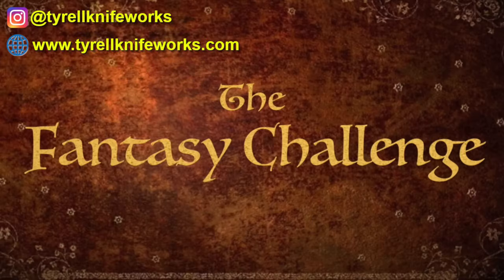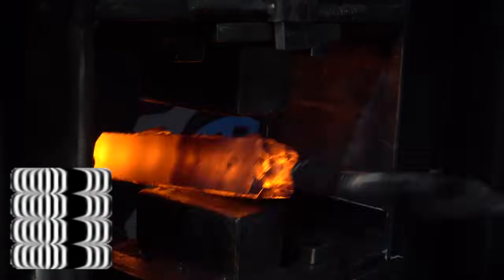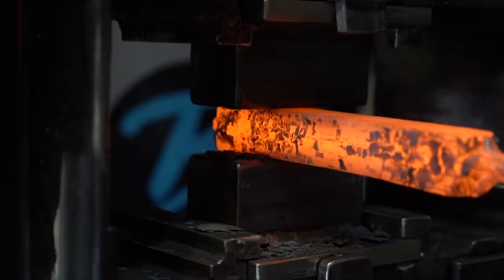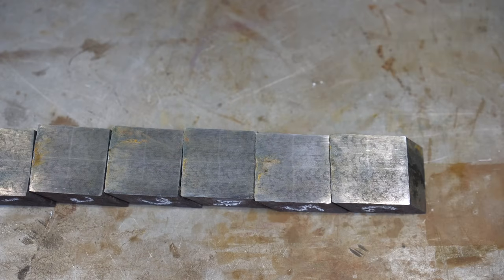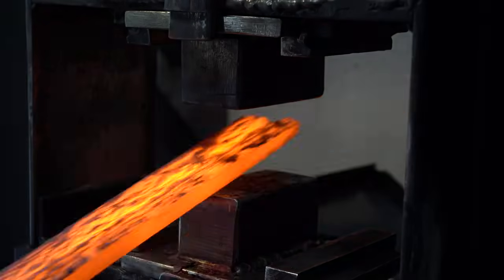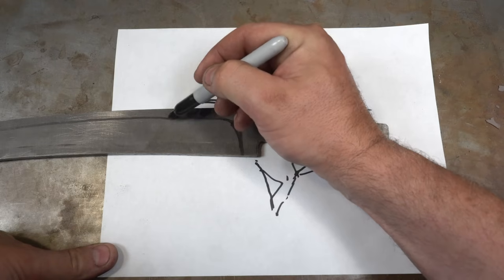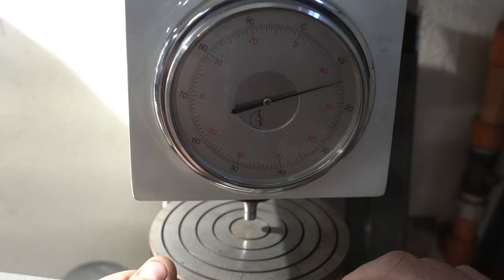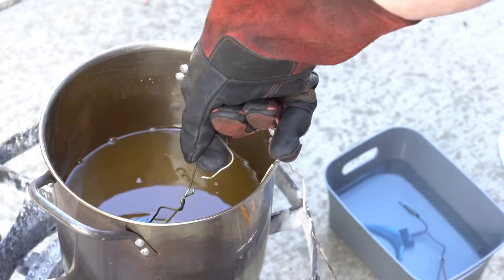The Fantasy Challenge - Forging the shark knife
As part of my build for the fantasy challenge, I am reproducing my shark logo in the form of a knife!

Full List of Product Links:
General Tools
Wen Horizontal Bandsaw
Horizontal Bandsaw blade
Wen Drill Press
Wen Portable Bandsaw
Titanium 200 Welder
Bosch 4.5" Angle Grinder
5" Vice
Kant Twist 2" Clamp
Vice for quench plates
Checkering/Jimping File
Magnetic Plastic Vise Jaws
Metal Ruler pack
Equal Distance Tool
Epoxy Color Powder pack
Edge/Center finder
Magnetic Angle Meter
123 Blocks
Height Gauge
Surface Plate (6" x 18")
Countersink Drill bits
Digital Calipers
Photography Light Box
Gas shock (10", 35lbs)
Nicholson Files
Nicholson 6" Files
Nicholson Needle Files
Carbide Burrs

Forging
Copper Roll (6"x120"x0.020")
Propane Torch
Bolt Jaw + Wolfjaw Tong set
Offset Knife Tongs
Forge Scale Brush
Ferric Chloride
100 lbs propane tank
Propane adapter
Pyrometer Gun (-2700deg)
Kaowool 24x24x2
Stainless Steel double forge burners
2" Gate Valve: h
1/4" Solenoid
1/4" Ball Valve
1/4" Needle Valve
Pulley Block
6" Inline 440 CFM Blower
6" to 3" Fan Reducer